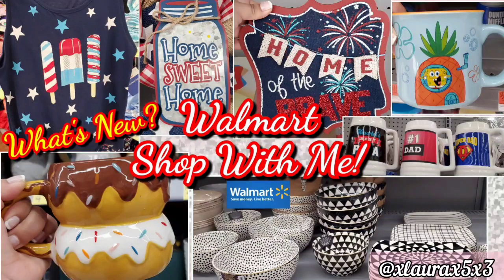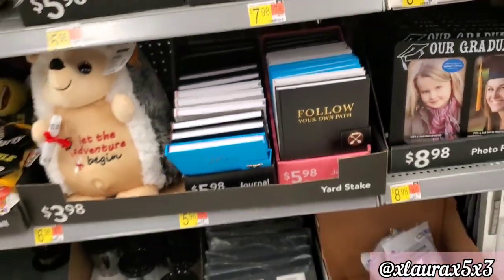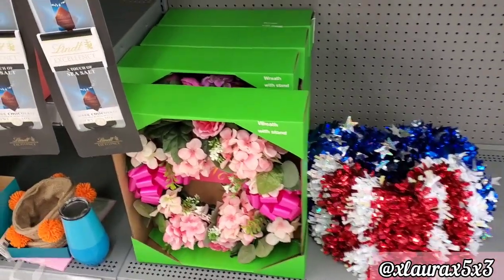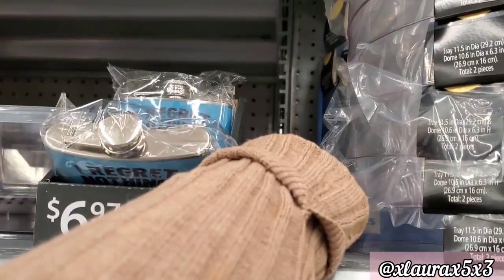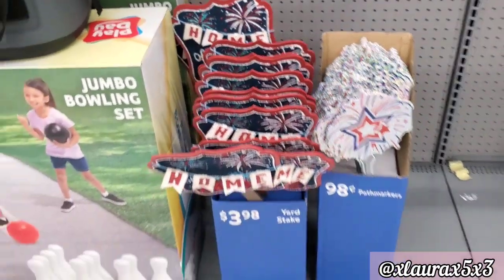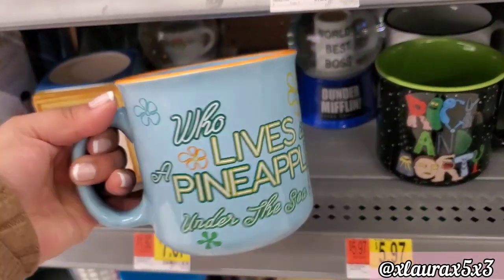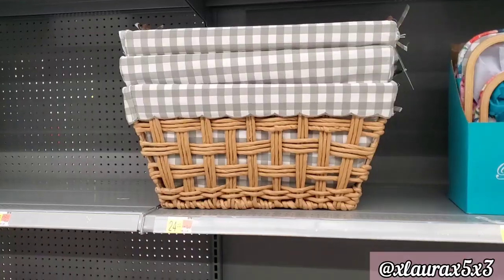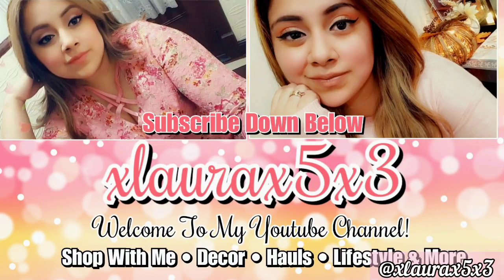WALMART SHOP WITH ME SUMMER PATRIOTIC 4TH OF JULY 2021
Here are this week's finds!